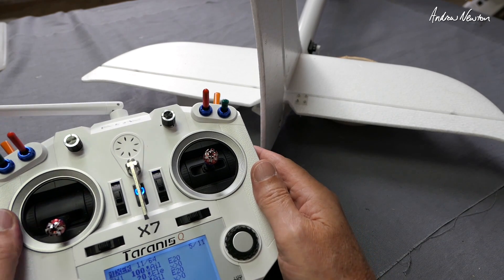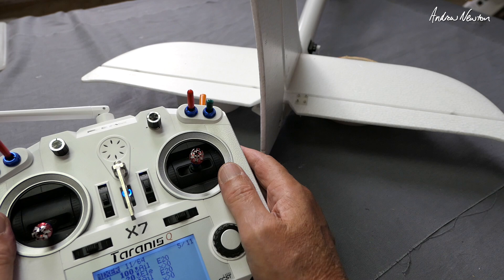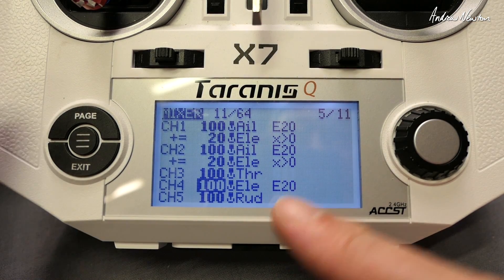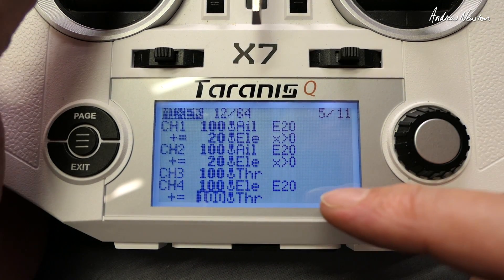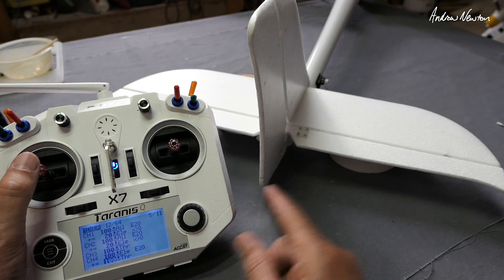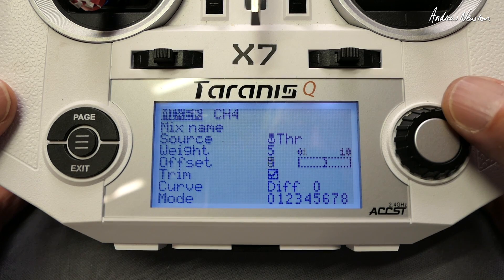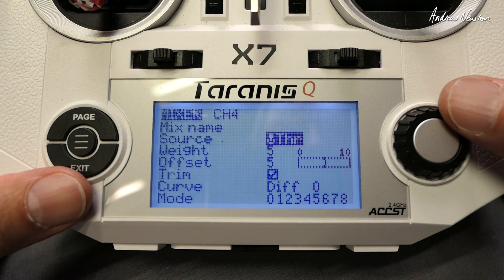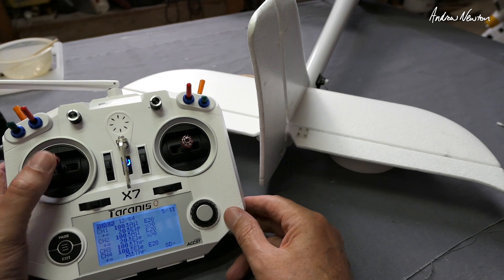Throttle Elevator mix - Taranis Q X7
How to mix down elevator with throttle to reduce pitching up when throttling up. Specially useful for the Radian 3ch and Dart XL. OpenTX and Taranis Q X7.
BEWARE: Messing with throttle mixes on a live plane is dangerous. Remove the prop, or engage the throttle cut switch, or disconnect the ESC. Test the mix carefully in the air to make sure the plane does not nose dive with increased throttle.